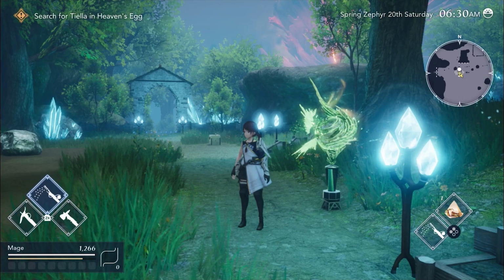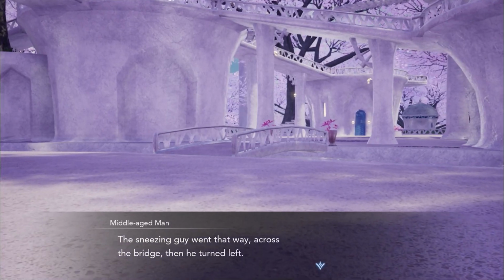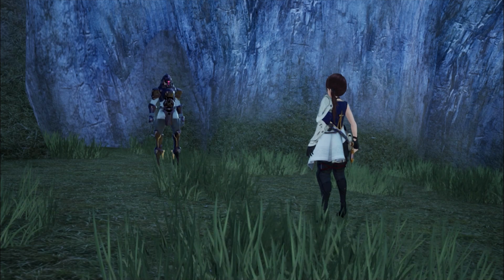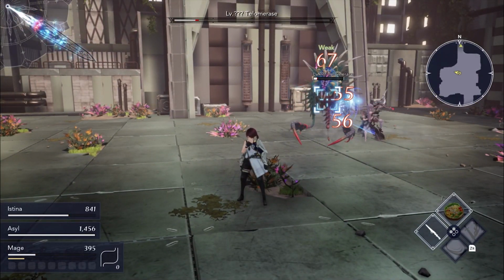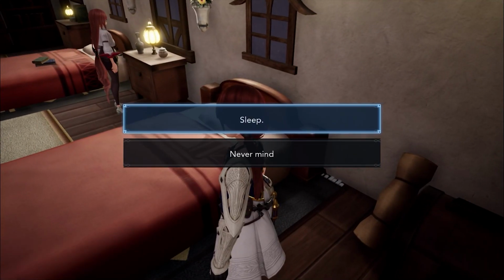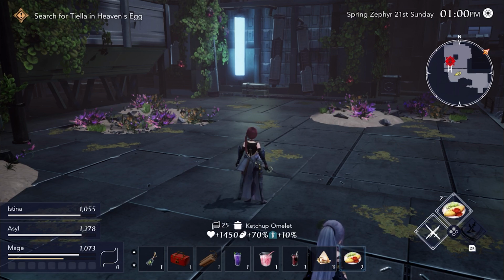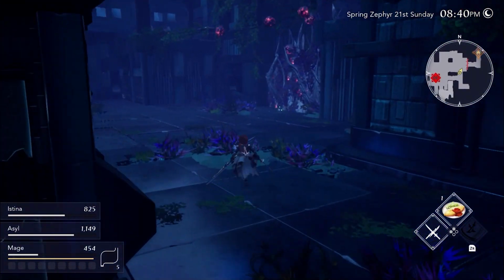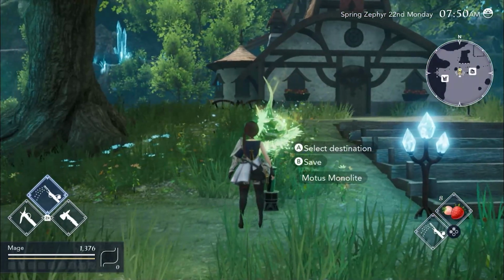Harvestella | Assassin's Are Cool! | Let's Play Part 11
Welcome everyone to my playthrough of Harvestella! THANK YOU to Square Enix for providing the game code. Stardew valley meets Final Fantasy? Let's see how it pans out!